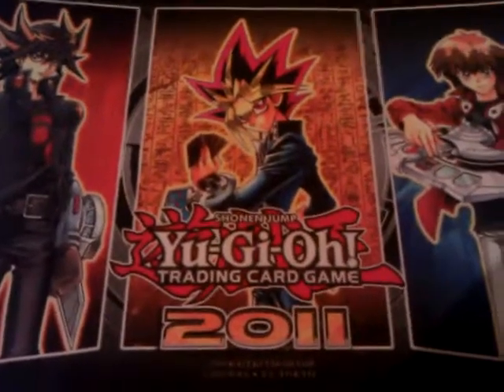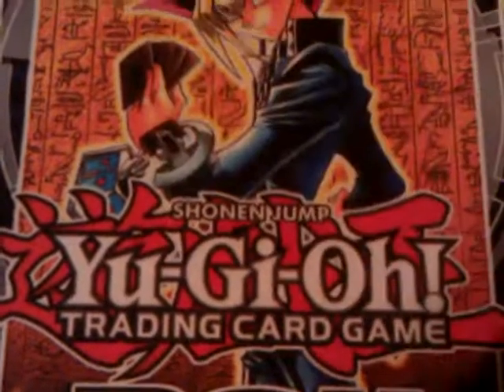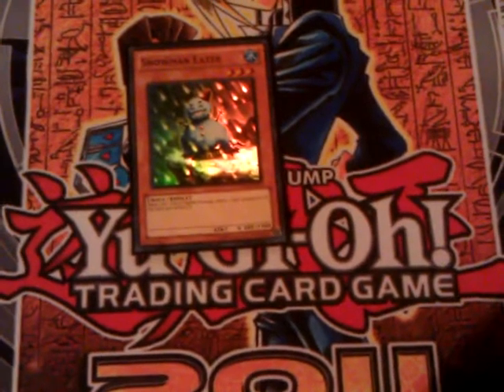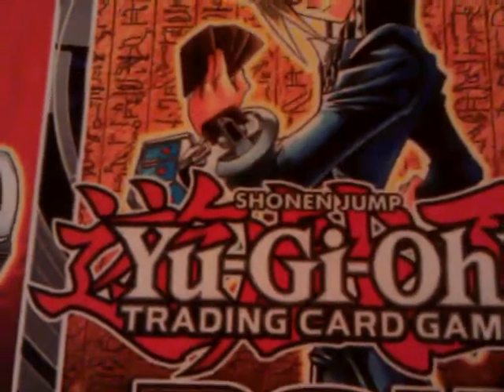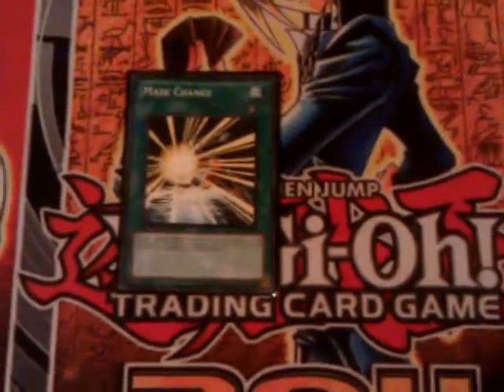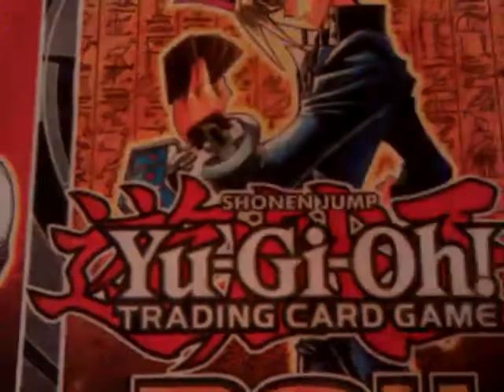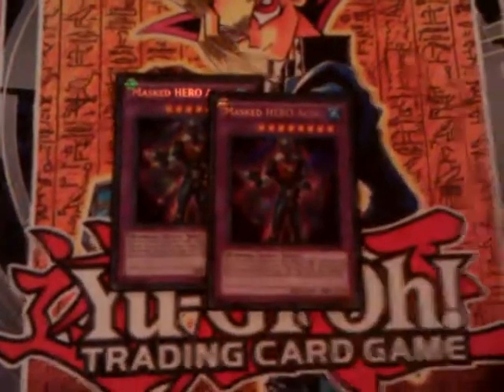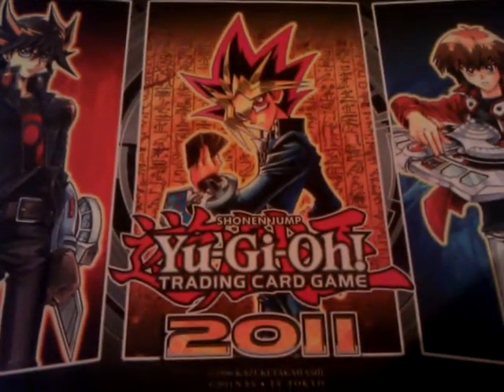Masked Hero Deck March 2012-Top 4 Locals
I highly recommend people trying their own builds of this deck. its really fun and very consistent.